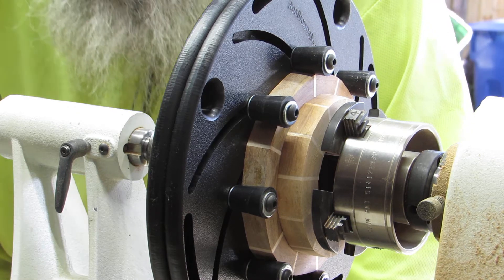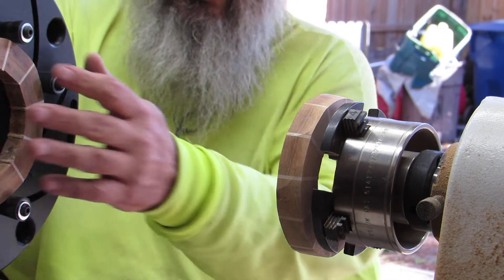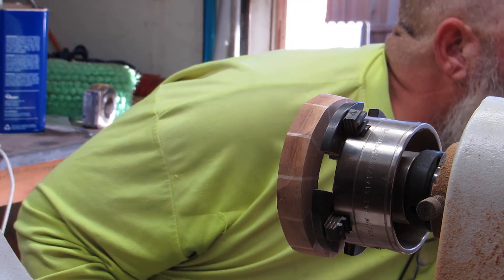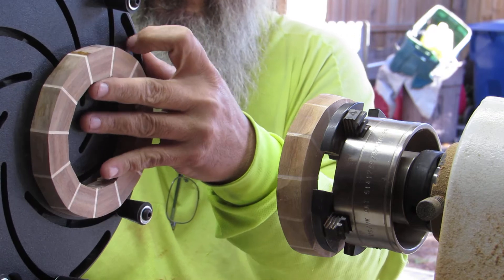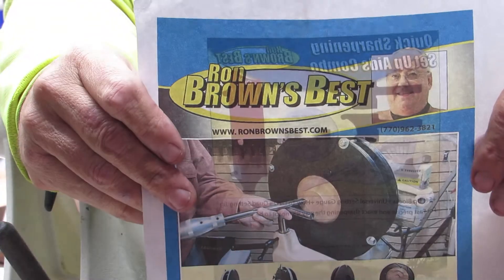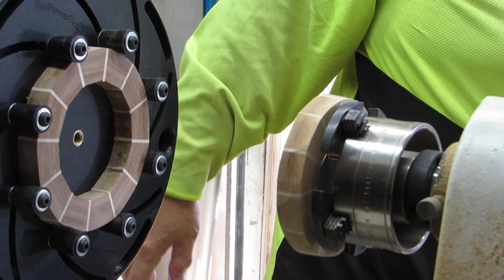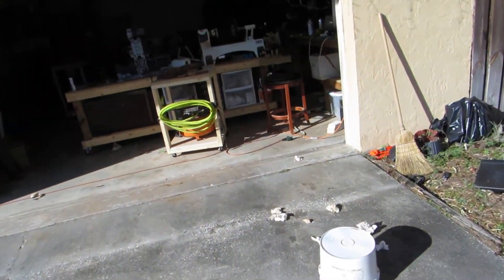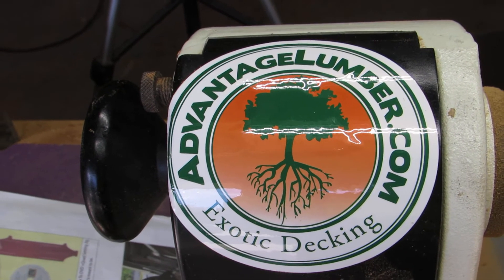I found the perfect way to center my segmented rings for turning on my lathe.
I found the perfect way to center my segmented rings for turning on my lathe. It is called the Rob Browns Best Longworth chuck and is available at ronbrownsbest.com. I also score HUGE savings @ I got purple heart@ $4.30 a BF.